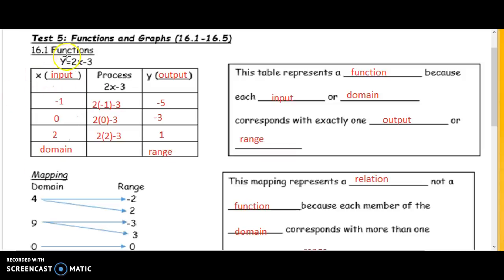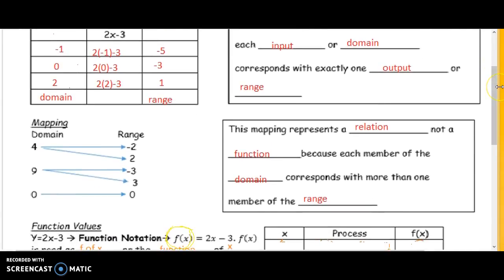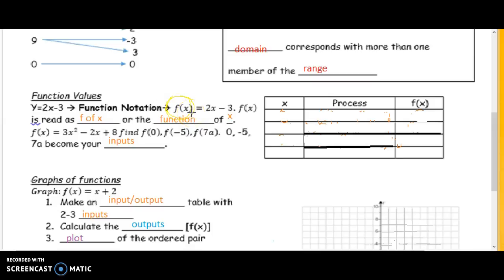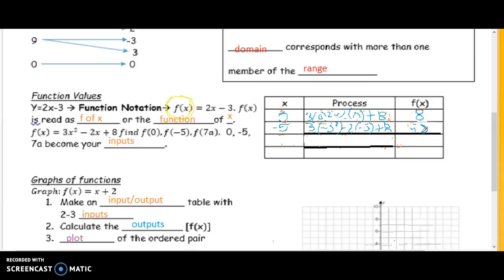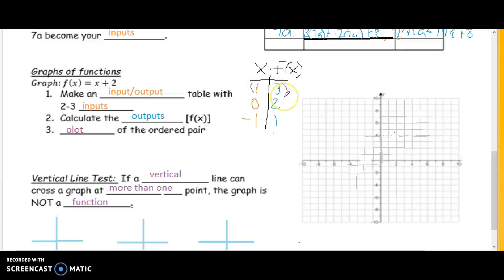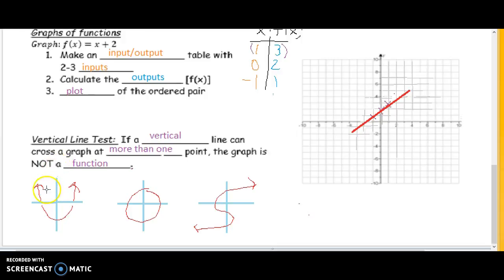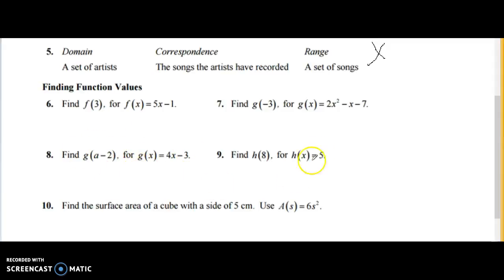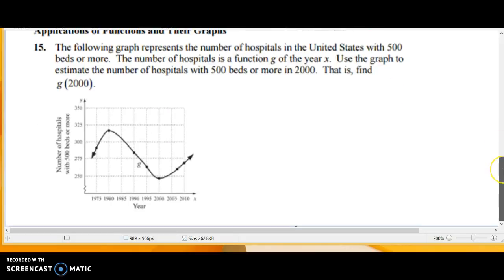0310 sect 16.1